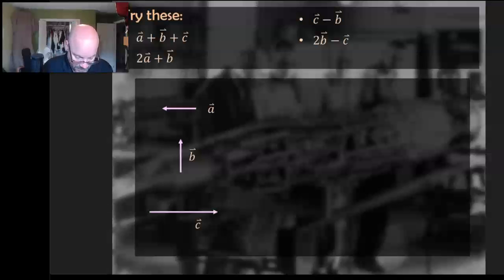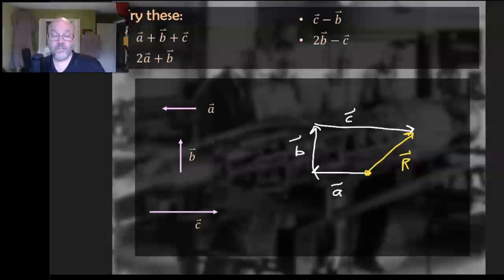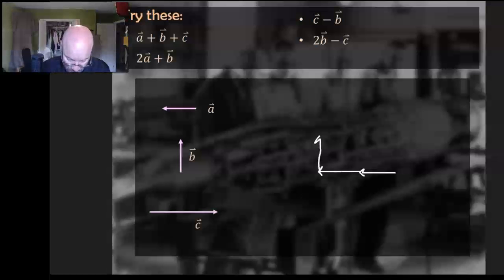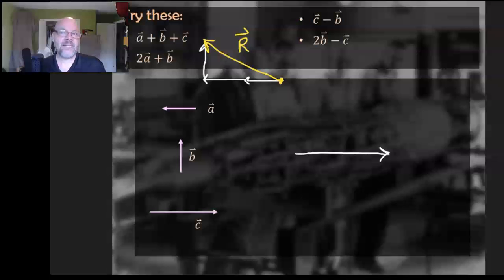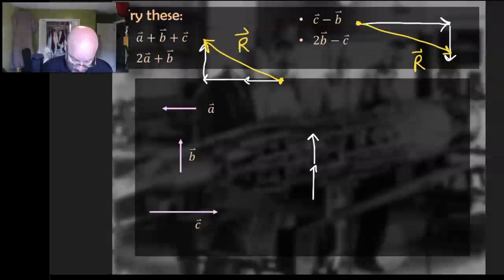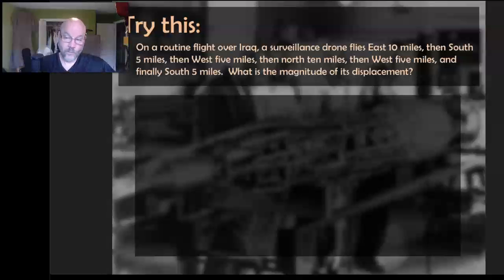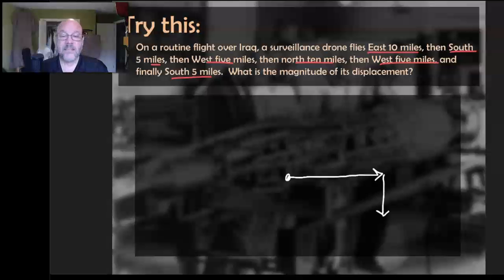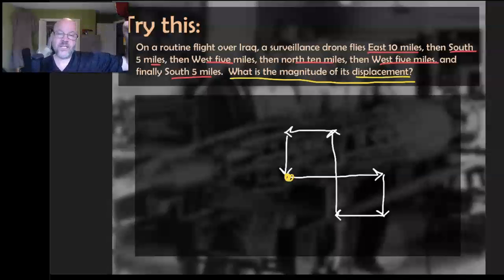P1 M1 D Vectors 1